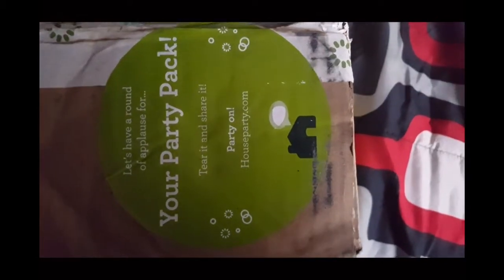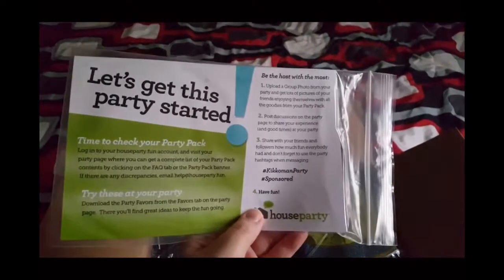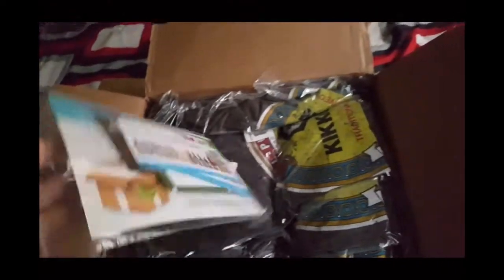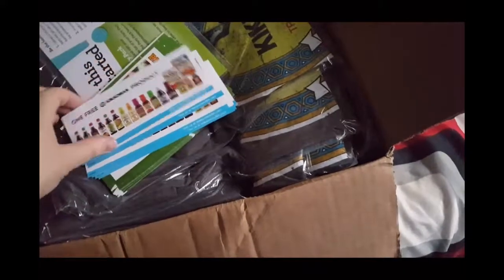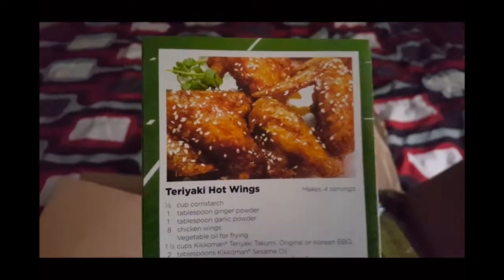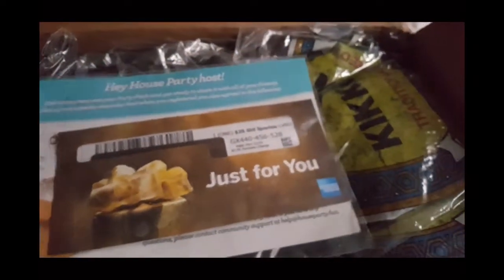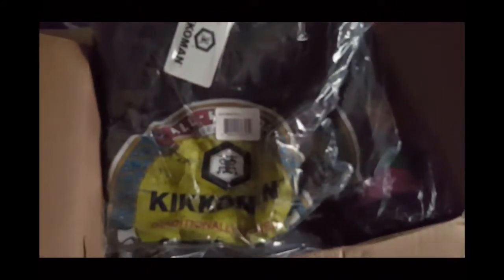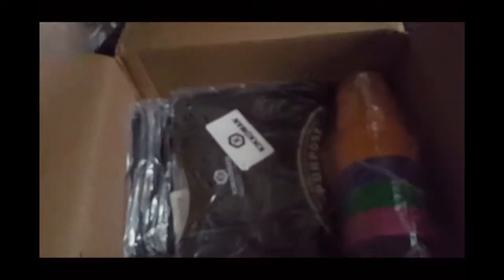House Party Time!!!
I am going to be throwing a house part on Super Bowl Sunday thanks to House Party and Kikkomann. I show you everything that comes in the box. If you want to host your own party, click the link below and sign up.